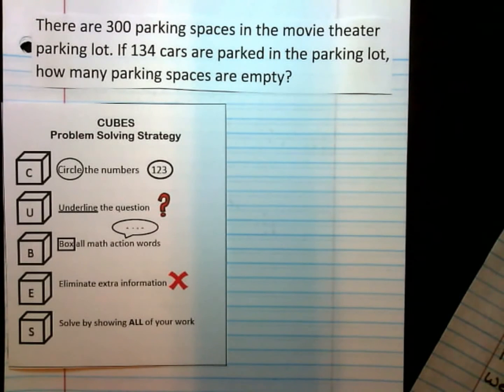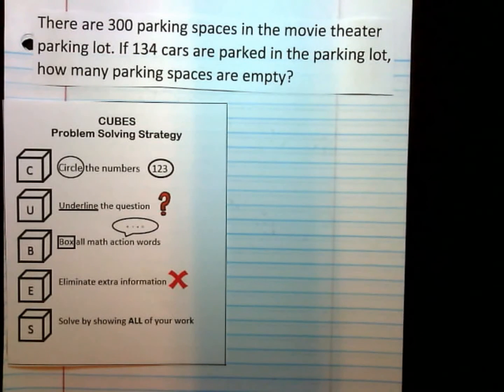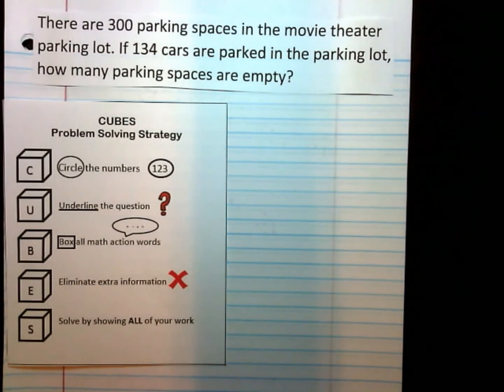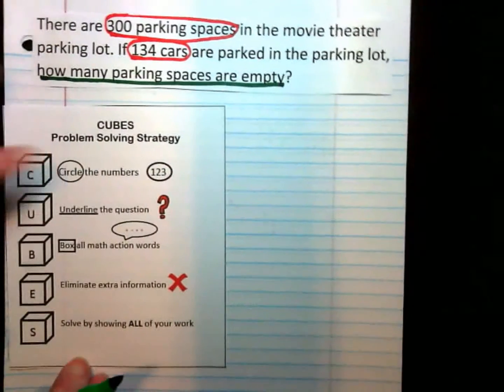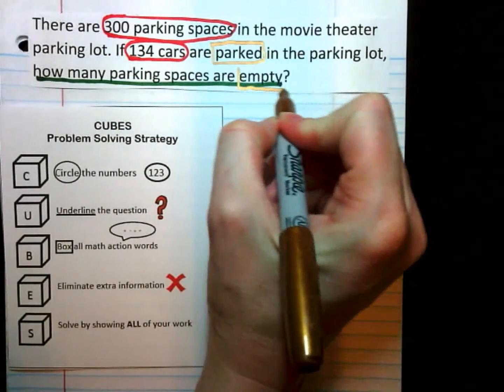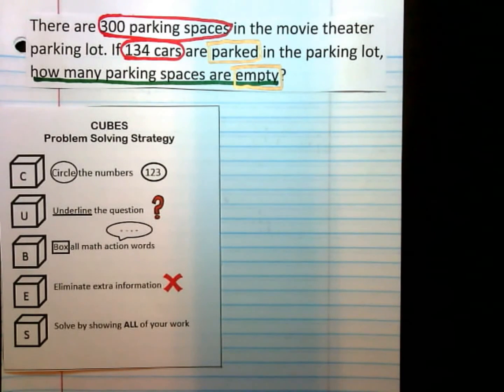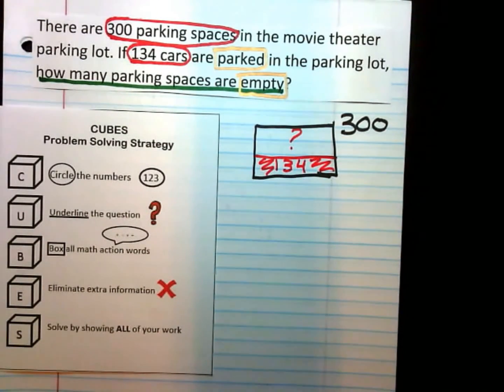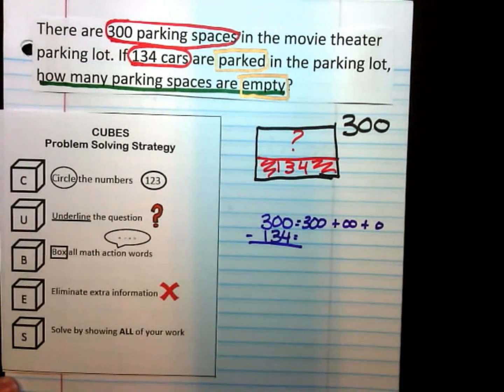CUBES Strategy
How to using the CUBES strategy to solve word problems.